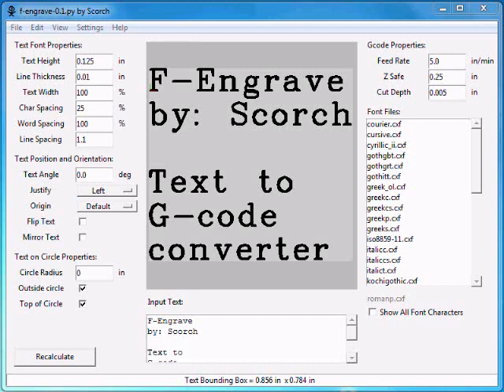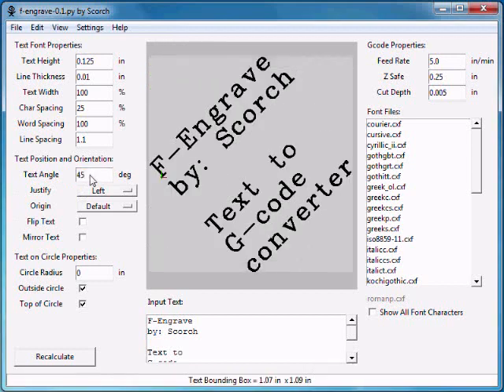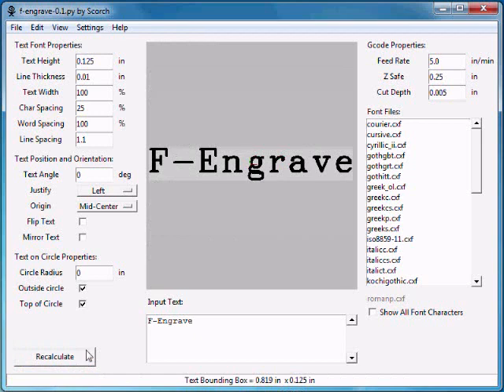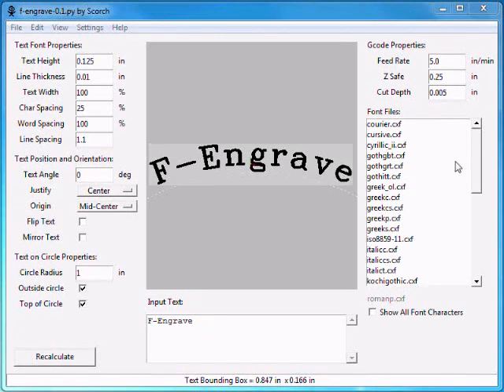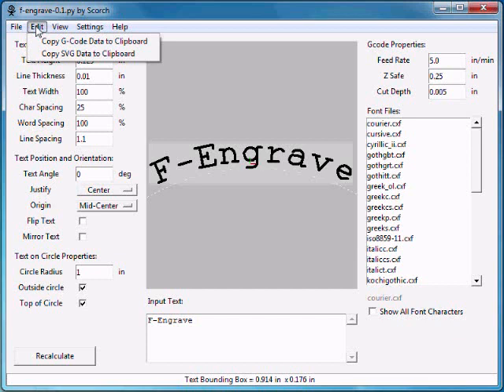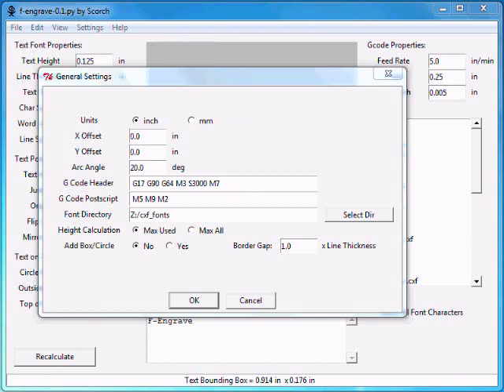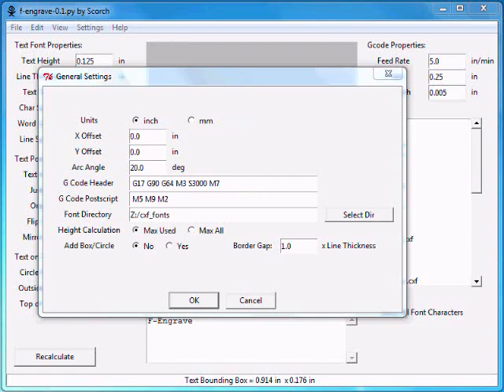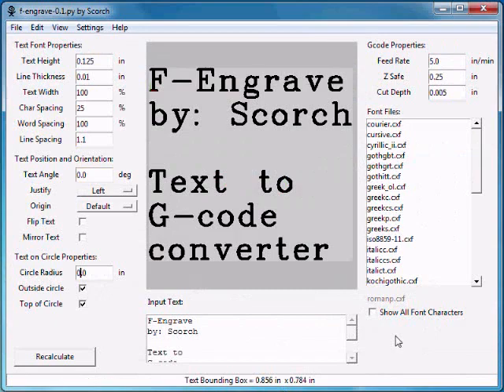F-Engrave: Video Manual for F-Engrave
This video is a video manual for F-engrave.  F-Engrave is available on the following web F-Engrave is a text to G-Code converter that I wrote to make it easier to engrave multiple line formatted text with a CNC machine.
The program uses CXF fonts to generat the text.